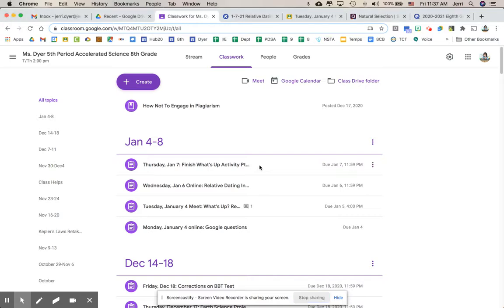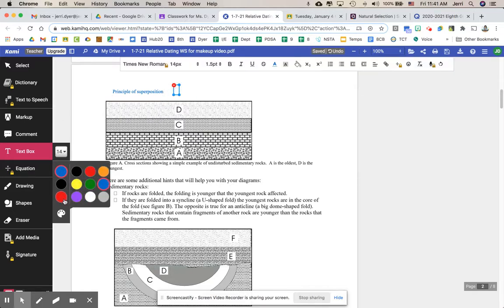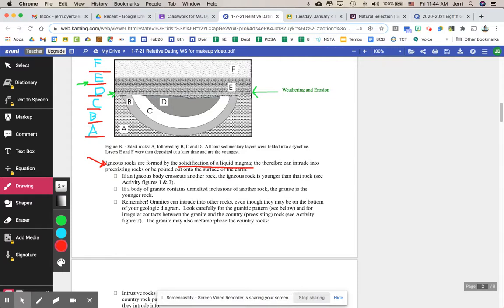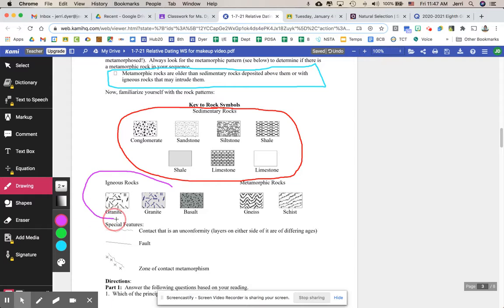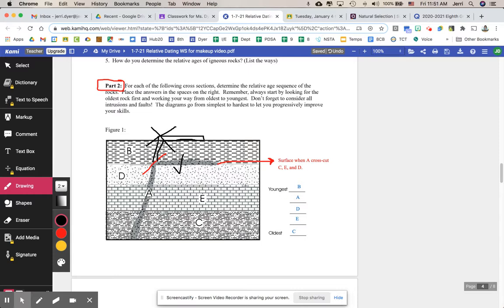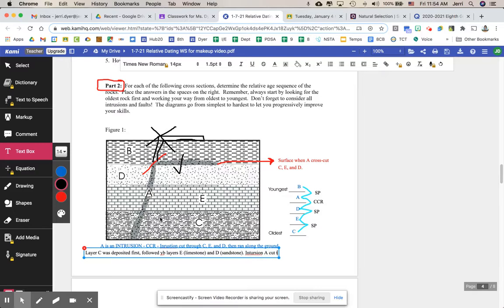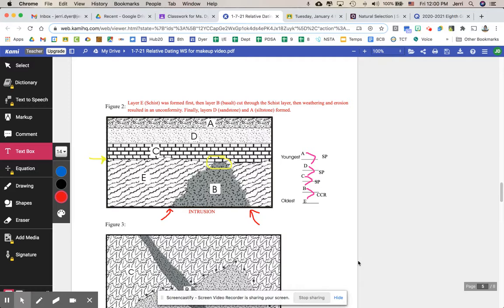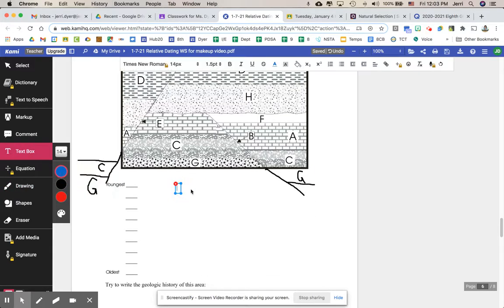Jan 7 make-up: What's Up Activity